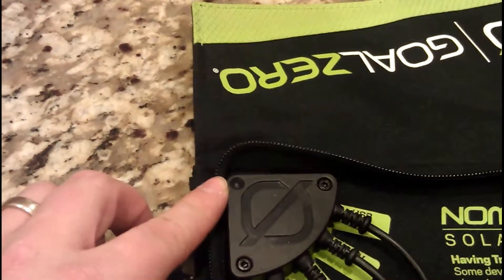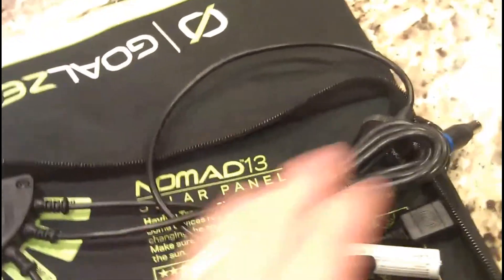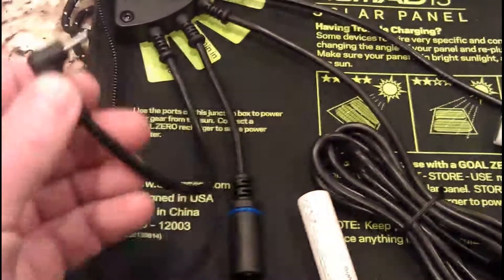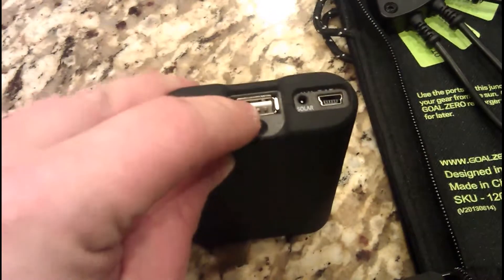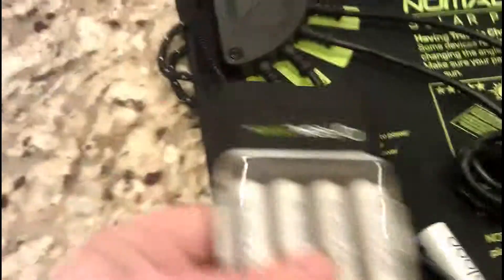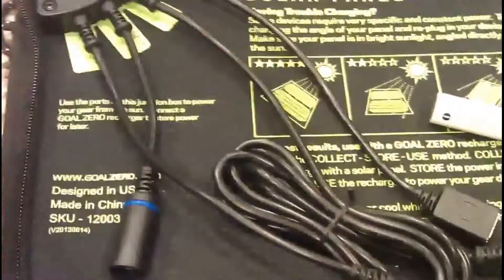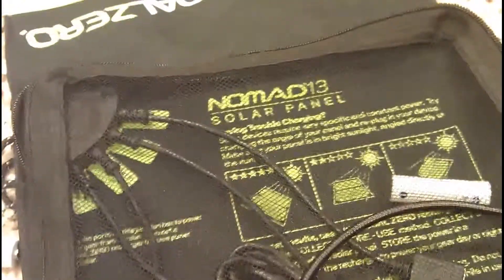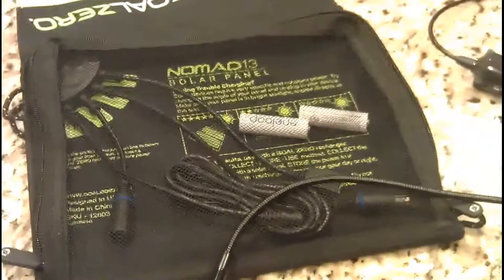GoalZero Nomad 13 SolarPower Review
13 Watt efficient monocrystalline solar technology
Lightweight, foldable design, fits in any backpack
Built-in pocket to store devices and cords
Store power with Goal Zero's Sherpa 50 power pack (sold separately) for later use or when sun is down
Chain multiple Nomad 13's together to produce more power